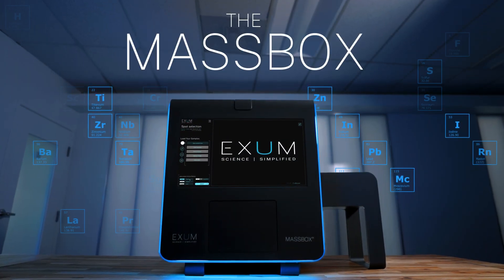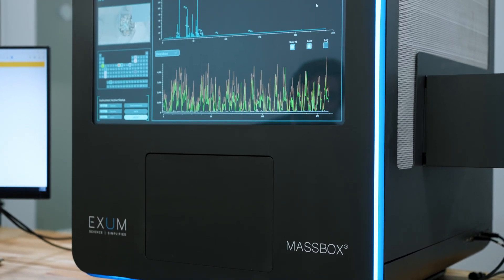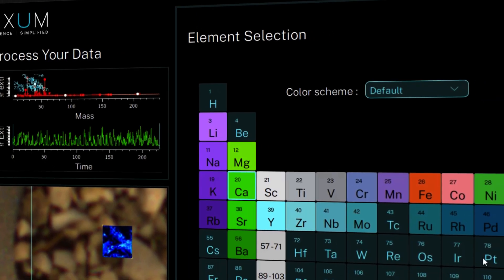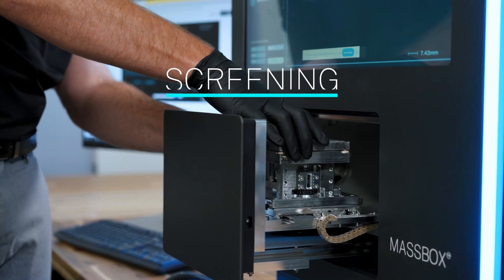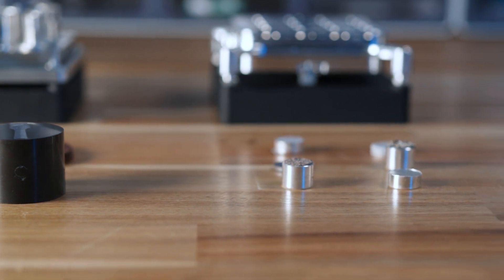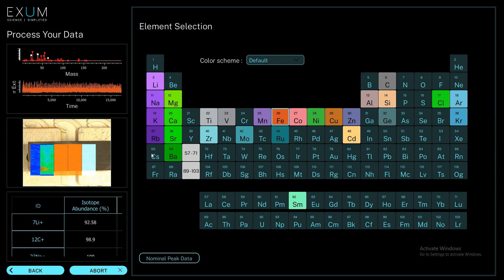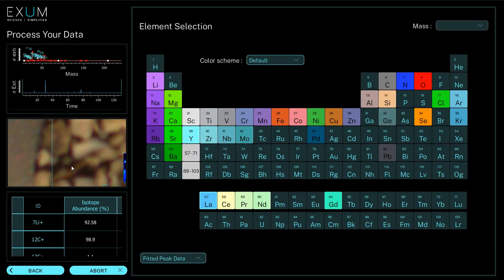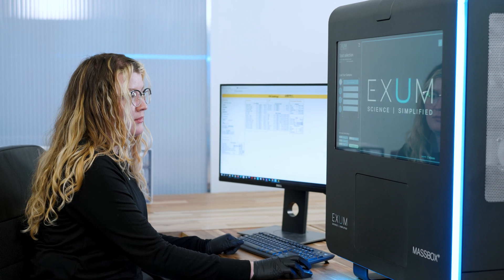Massbox Capabilities Overview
Dive into the innovative world of Laser Ablation Laser Ionization (LALI) technology, which is revolutionizing the analysis of solid samples. With the Massbox™, we're breaking new ground by combining quantitative analysis (spanning elements from lithium to uranium), elemental mapping, and depth profiling all in one compact, powerful package. This marks a significant leap forward, as no other instrument on the market today integrates these capabilities so seamlessly.

At Exum Instruments™, we're dedicated to building instruments and software ecosystems that significantly increase the speed of development and discovery. We aim to provide easy access to high-performance tools at a low cost. The Massbox™, our pioneering instrument, stands as the first Laser Ablation Laser Ionization Time of Flight Mass Spectrometer (LALI-TOF-MS) on the market, designed to analyze any solid sample with unmatched precision.